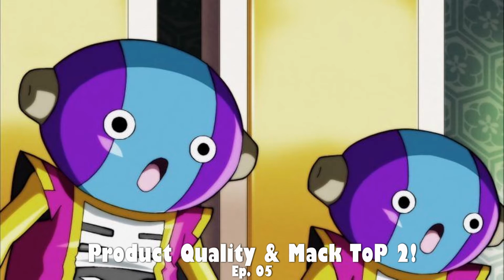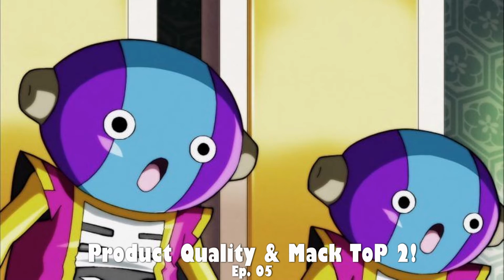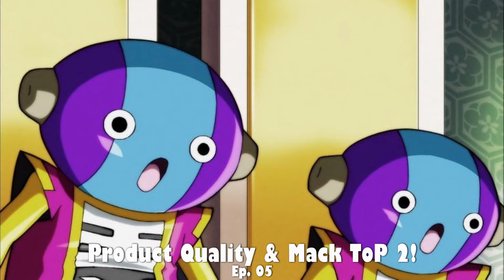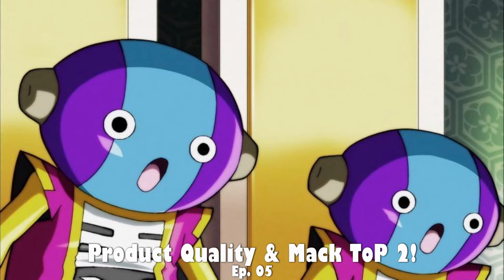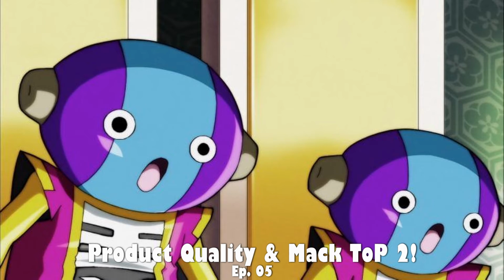Sideboard Podcast Episode 5: Product Quality & The Tournament of Power 2!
Welcome back everybody! Today we are discussing product quality in the Dragon Ball Super Card Game, and our impressions on the Special Anniversary Box 2020 card and product quality! Also, we go over the hot topic of NFL Star Daylon Mack's "Top 64 player list" and the second annual Mack Tournament of Power! Who is on this list? How does the Mack ToP compare to premiere events from other Tournament Organizers? Let's find out!